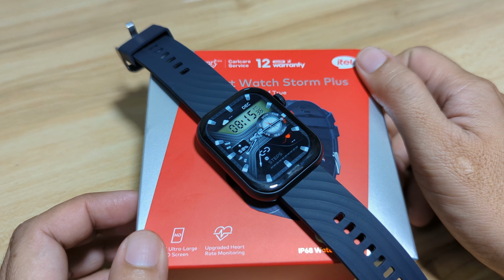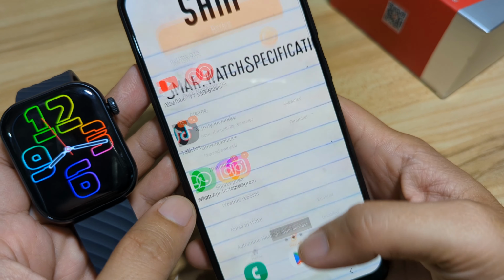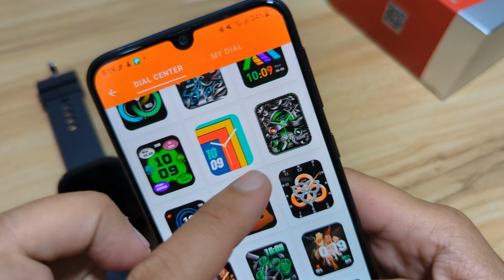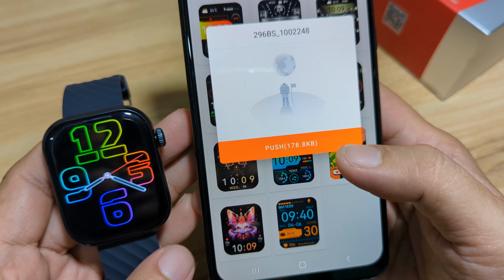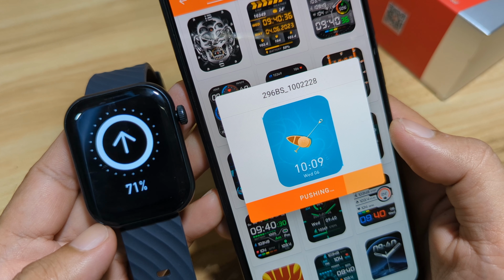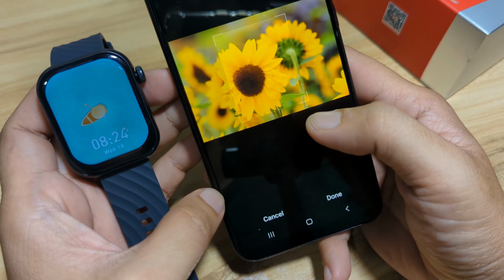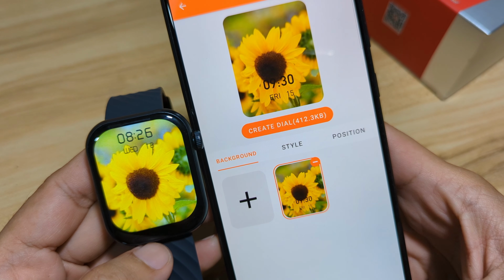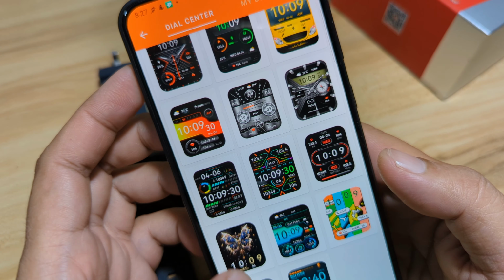iTel ISW-O15 Smartwatch Storm Plus - Downloading Watch Faces, Custom Watch Faces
Check out the video demo of downloading watch faces, custom watch faces from FitCloudPro app for your iTel ISW-O15 Smartwatch . The support app has a good list of FREE watch faces for your smartwatch from analog watch faces to digital watch faces.